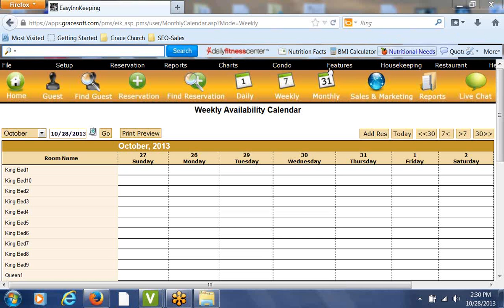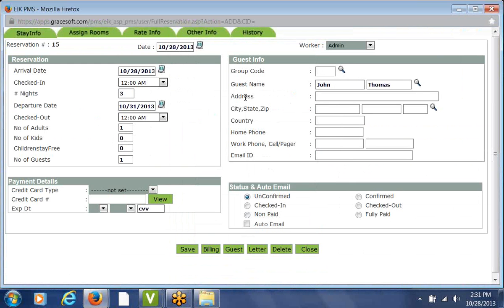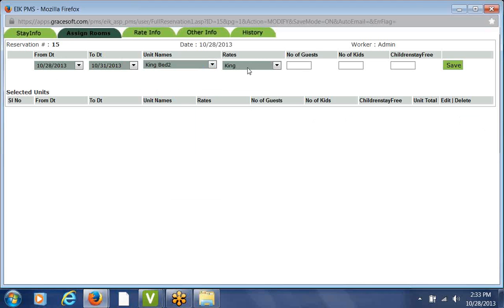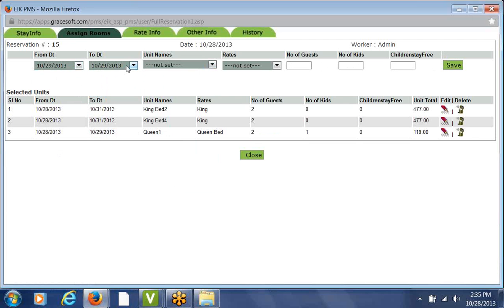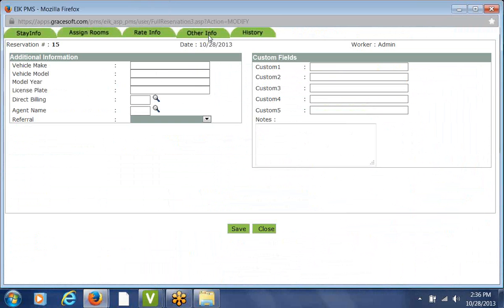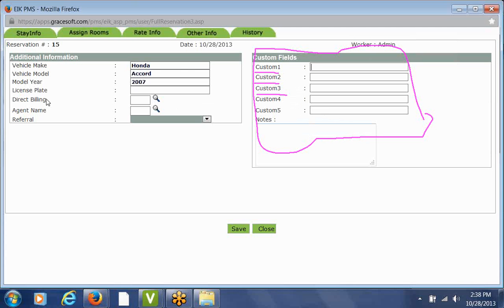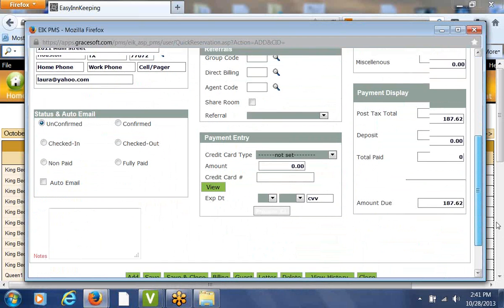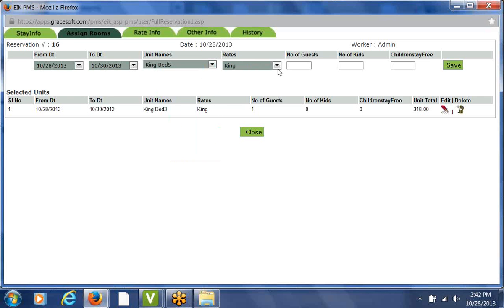Quick Reservation Screen 2